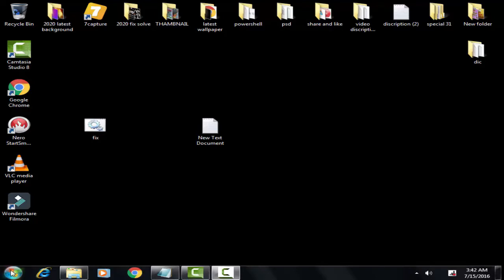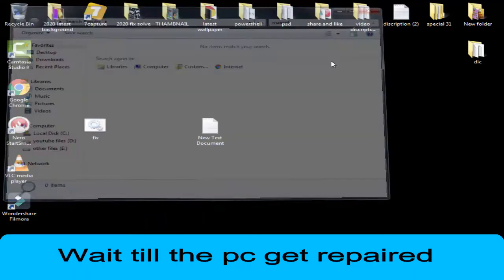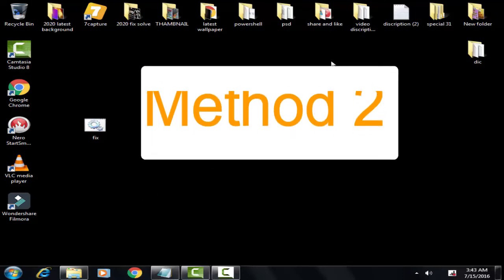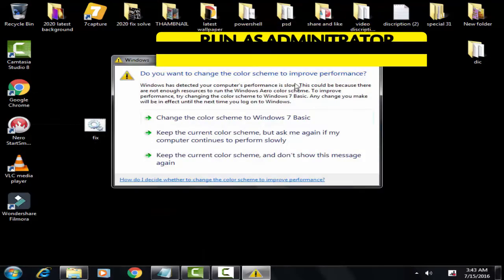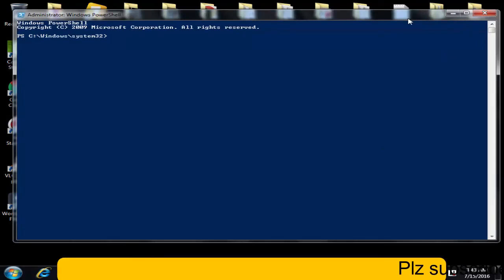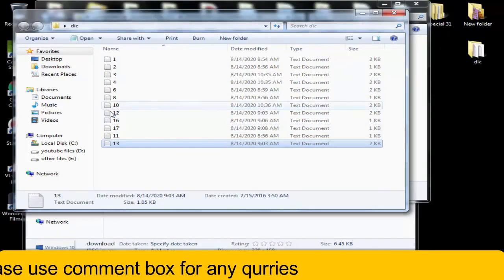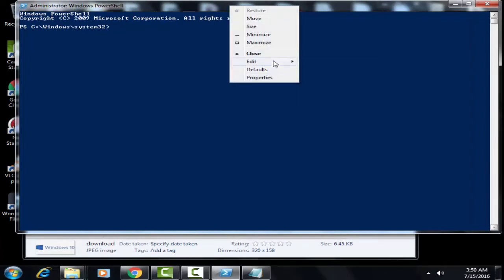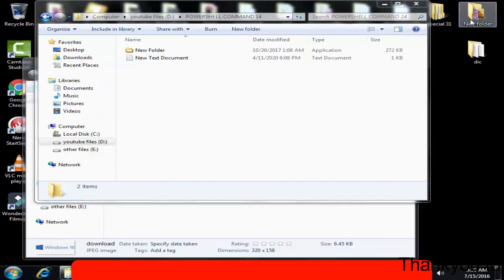How to Fix Microsoft Store Not Working After Reset in Windows 10 [2021 Tutorial] 2 best method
IN this video i have showed how you can easily fix the error code Microsoft Store Not Working After Reset in Windows 10 by following few step by your self with the help of the command prompt menu just have to write some command and your problem will be fix by your self thankyou for watching the video hope you like it

$PackageFilter = $args[0]
if ([string]::IsNullOrEmpty($PackageFilter))

  echo "No provisioned apps match the specified filter."
  exit
 else
  echo "Registering the provisioned apps that match $PackageFilter"